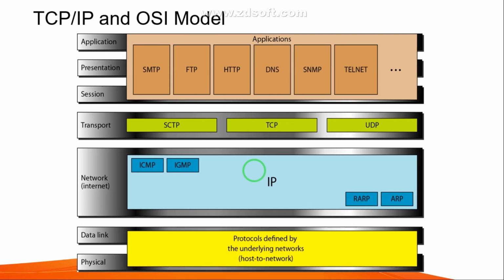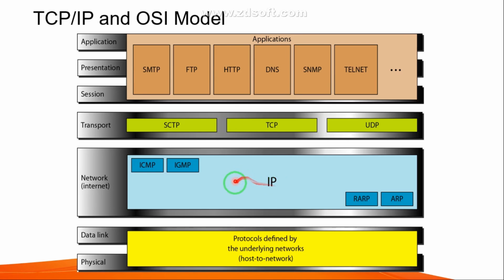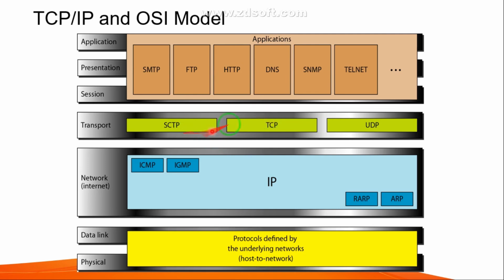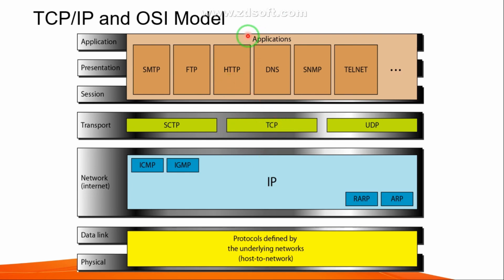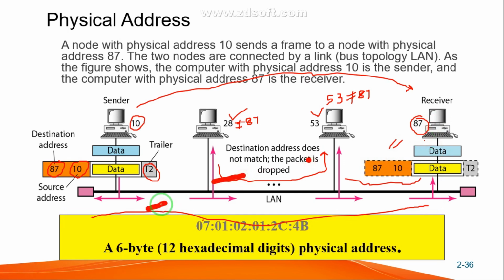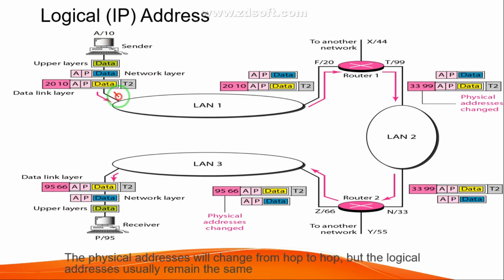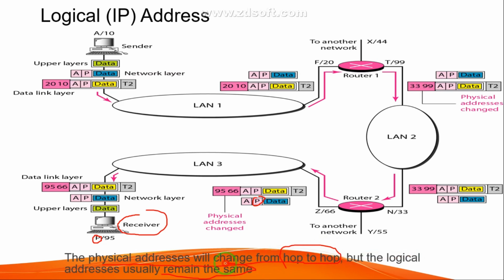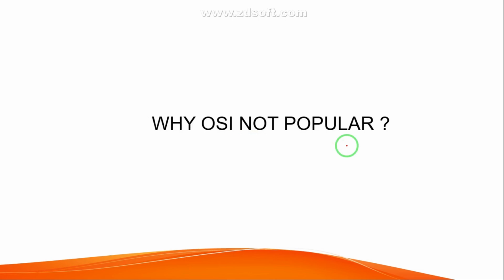7 TCP/IT Model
TCP/IT Model